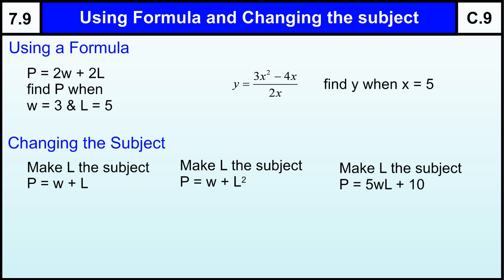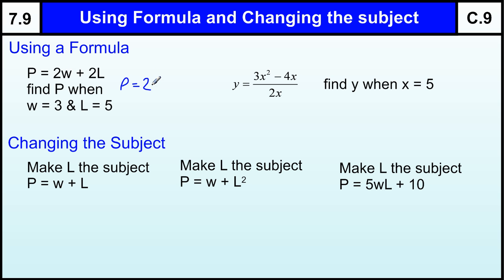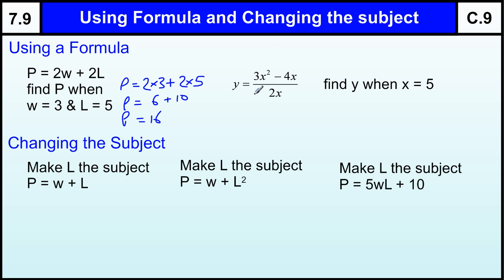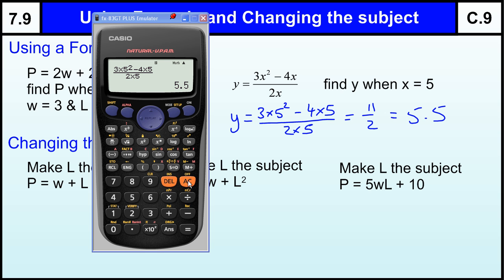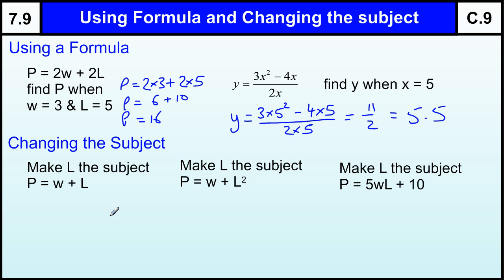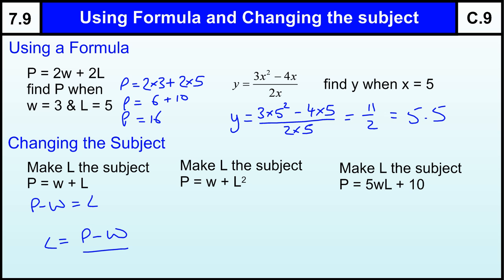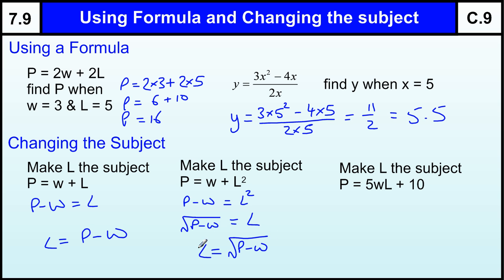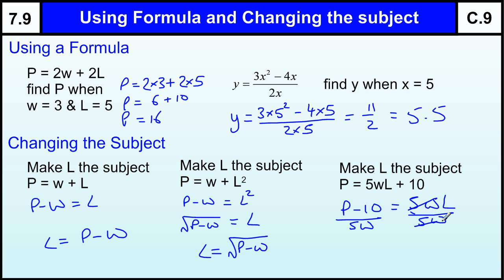7.9 Using Formula and Changing the Subject Basic Maths Core Skills GCSE Grade C Level 7 help